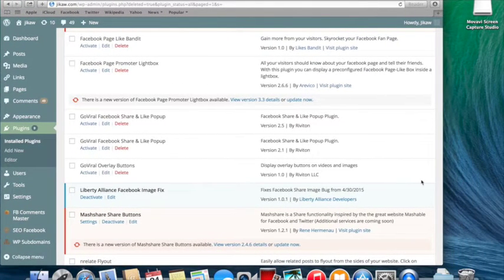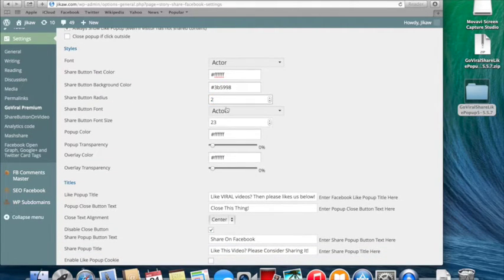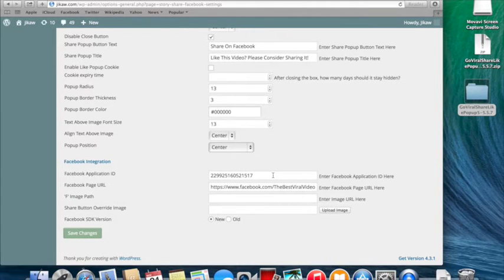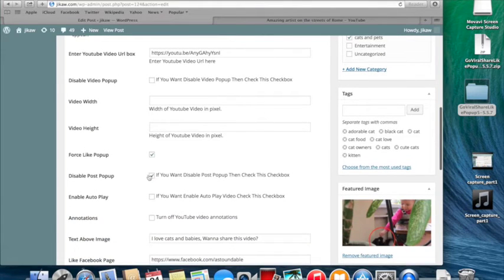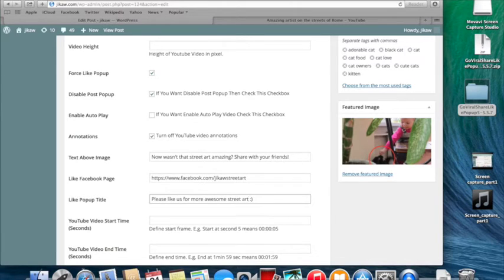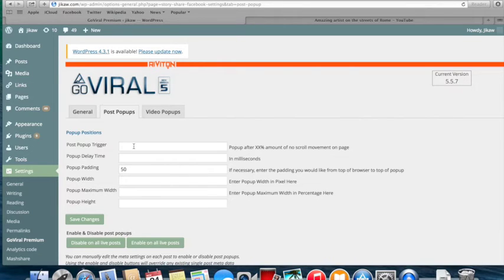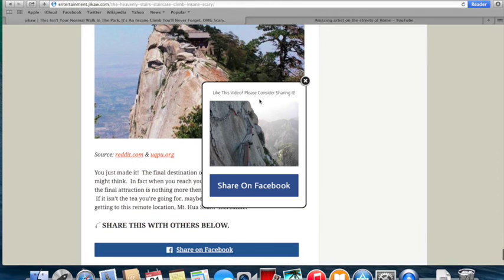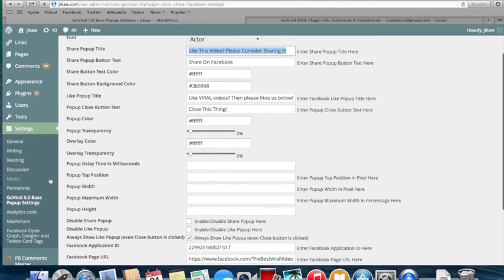GoViral Share & Like Popup Walkthrough | RIVITON Wordpress Plugin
This is a short walkthrough of the Riviton GoViral popup system (Both PREMIUM and BASE versions illustrated)

This should give you a better idea on functionality and inherent features you may want when deciding between BASE and PREMIUM.